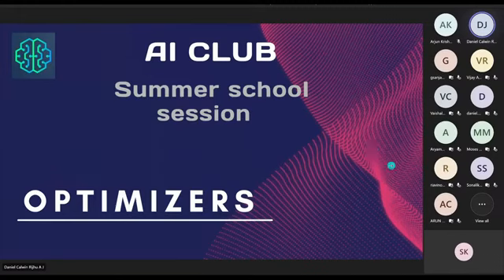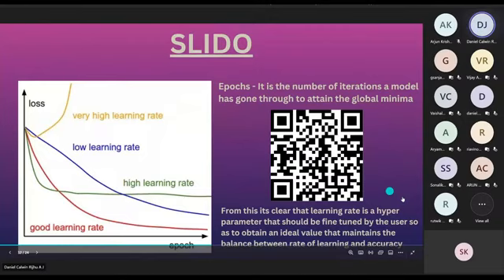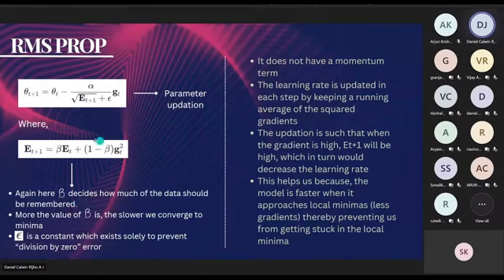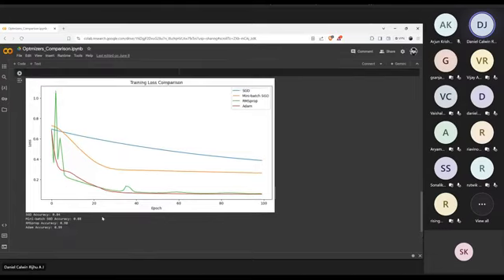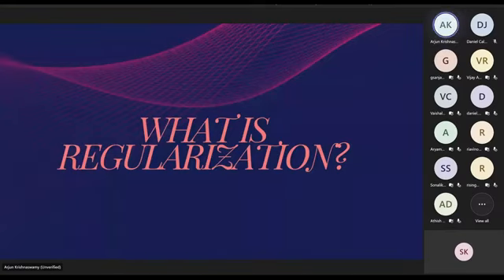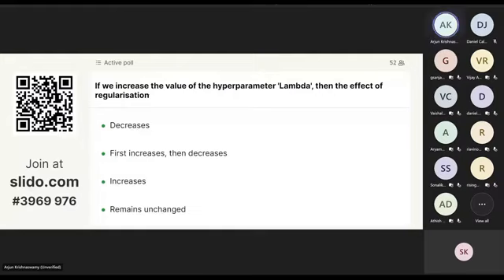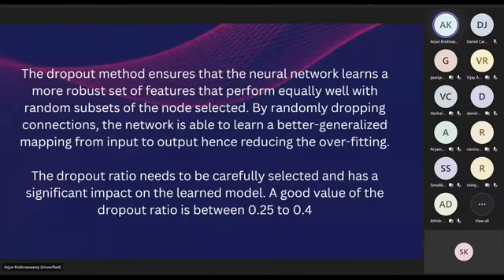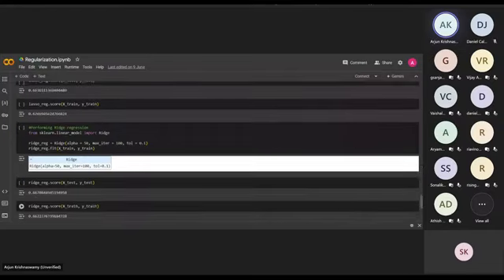Session 6 | AI Club | Summer School 2024